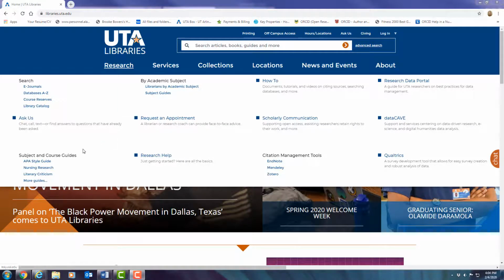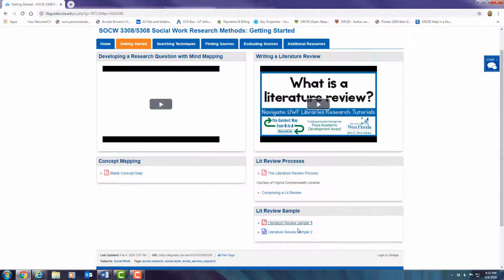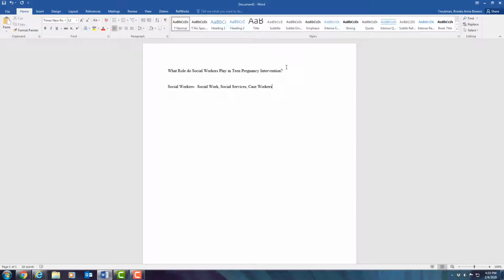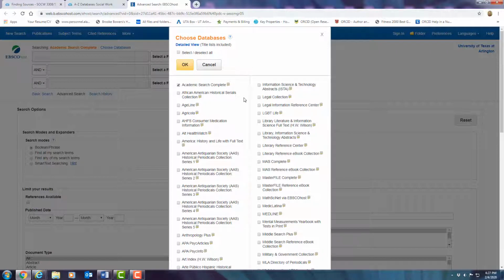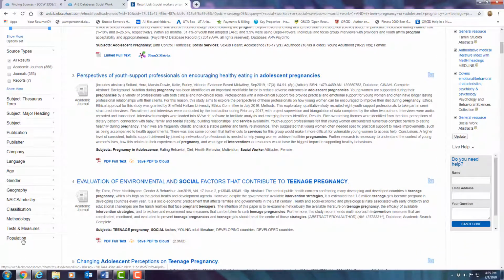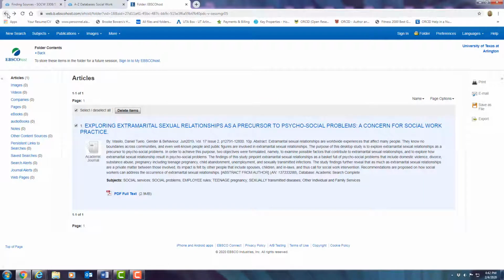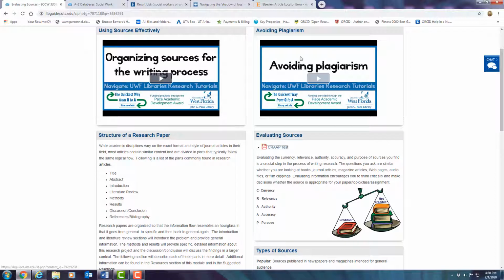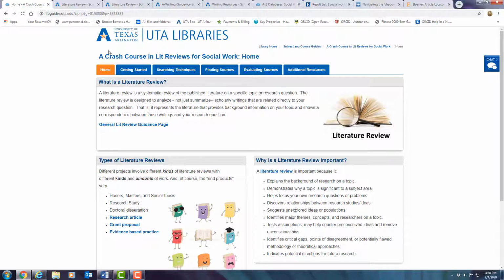Conducting Library Research at UTA Libraries for Social Work